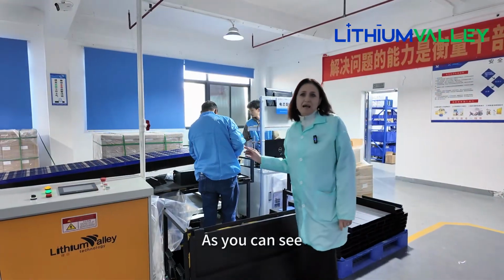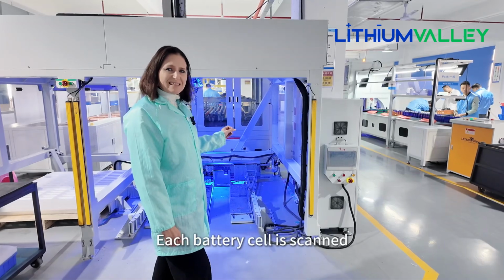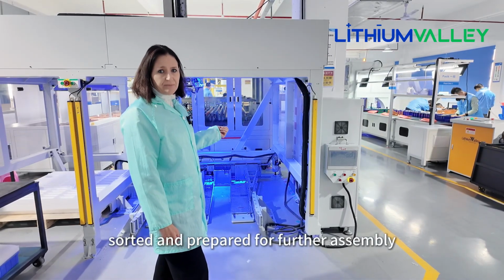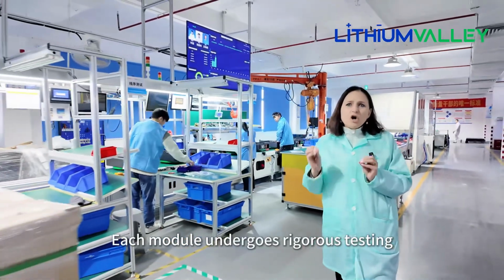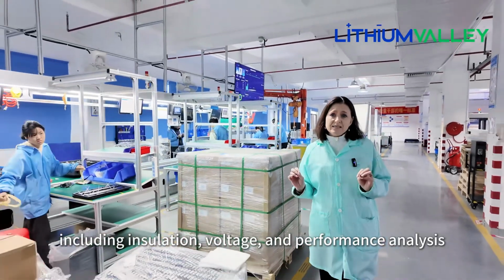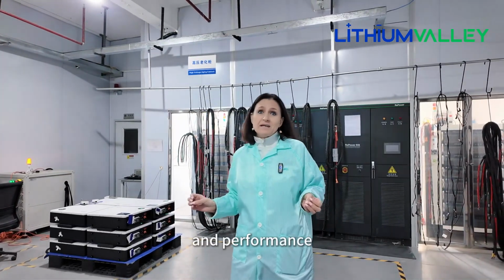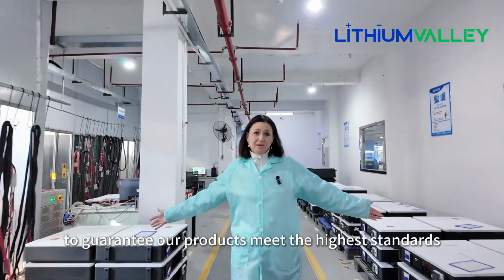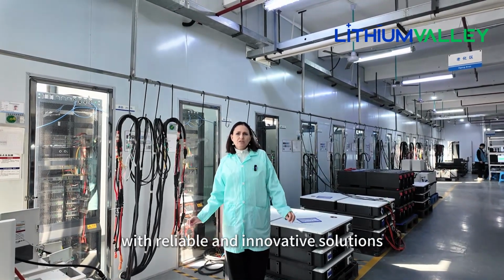Lithium Valley | Crafting Reliable Energy Storage Solutions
Welcome to Lithium Valley, a global leader in lithium battery technology. Today, we’re taking you inside our production workshop to see how innovation meets precision.
🔋 What You’ll See:
Cell Sorting & Assembly – Quality starts at the source.
Laser Welding – Stronger, more efficient battery connections.
Rigorous Testing & Aging – Ensuring long-term reliability.
Our Commitment: Advanced manufacturing for safer, smarter energy storage.
📽 Watch the full tour now!